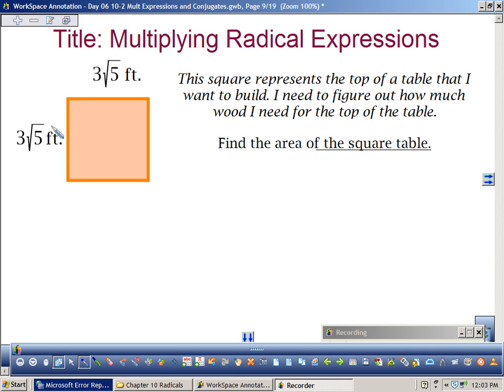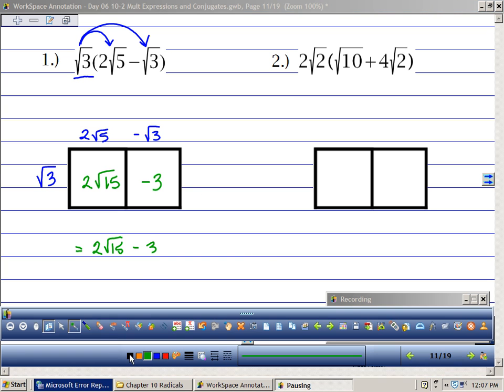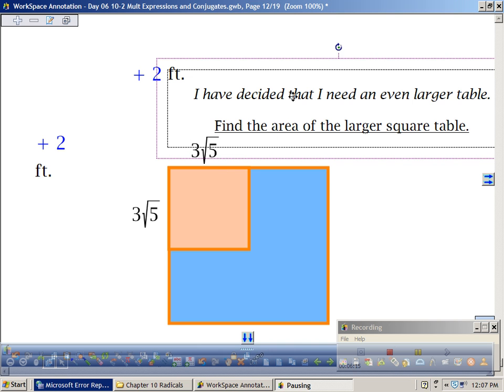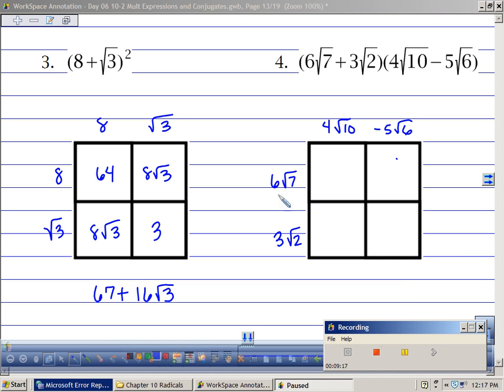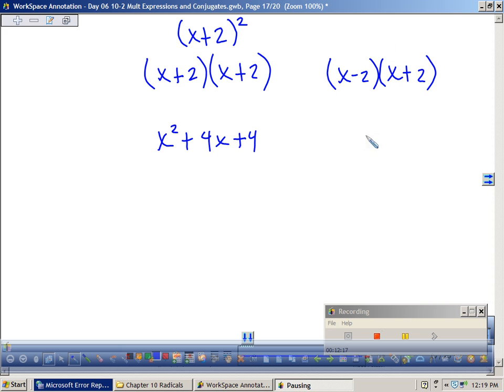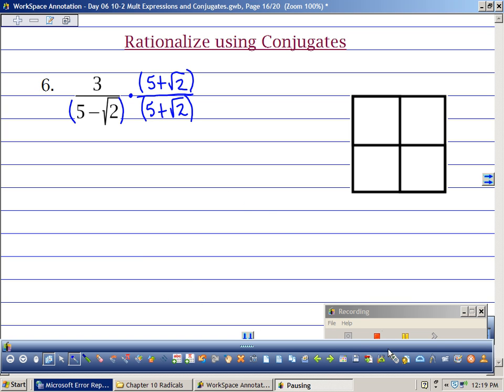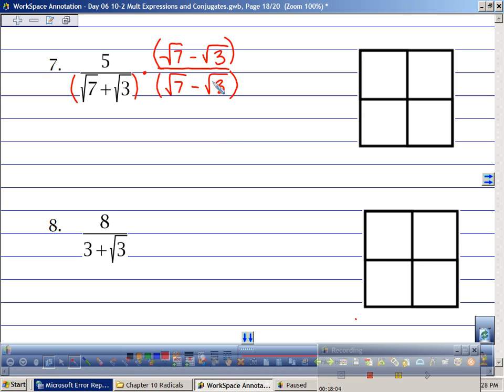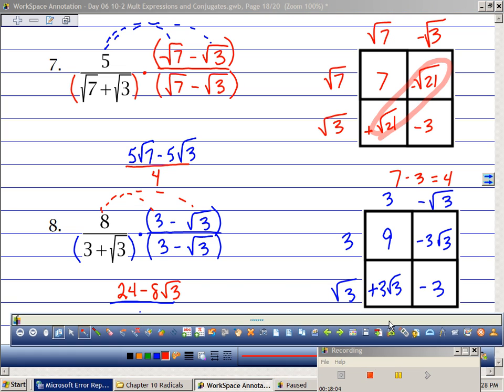10 2 Multiplying Radicals and Conjugates